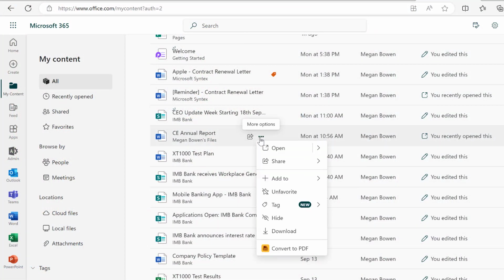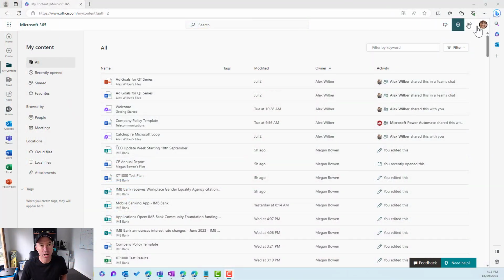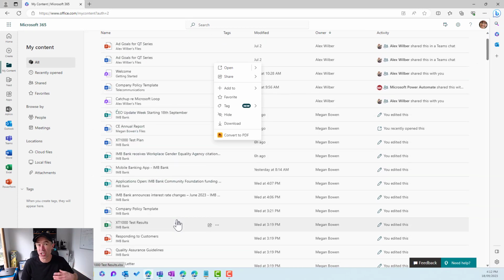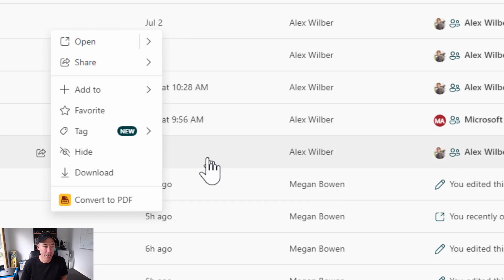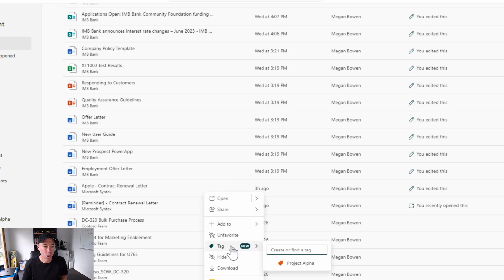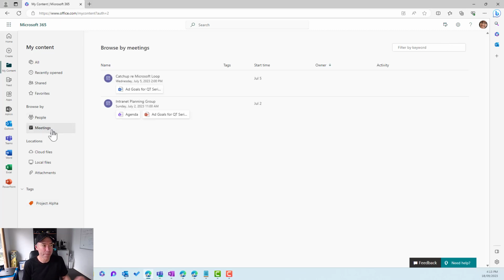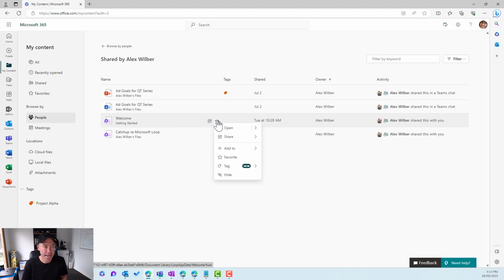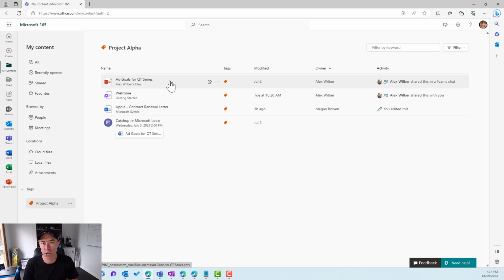Organise Content the way you want with Tags in Microsoft 365